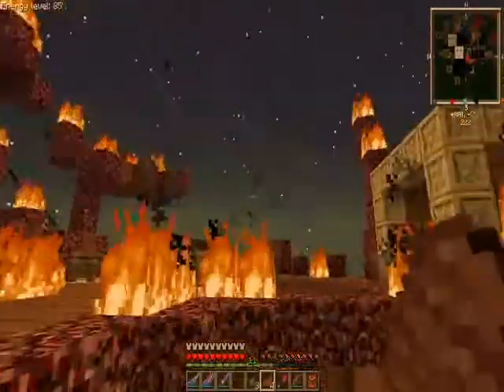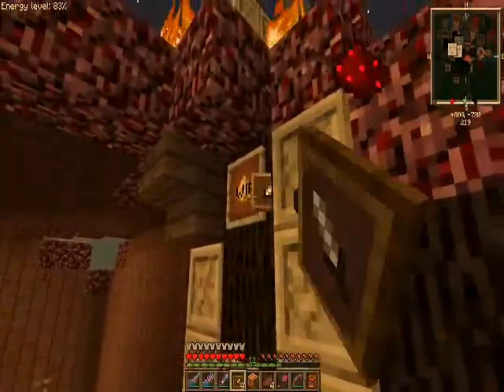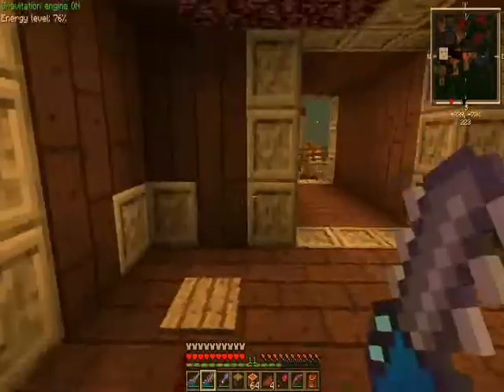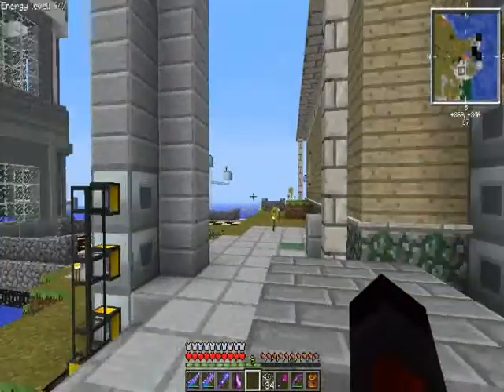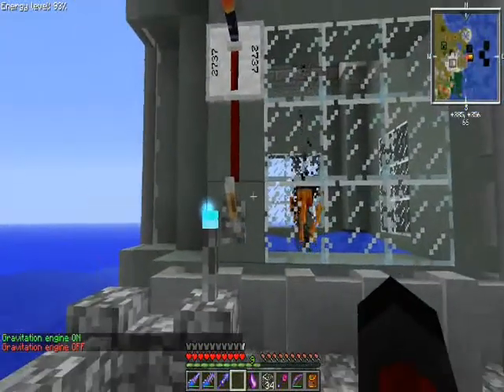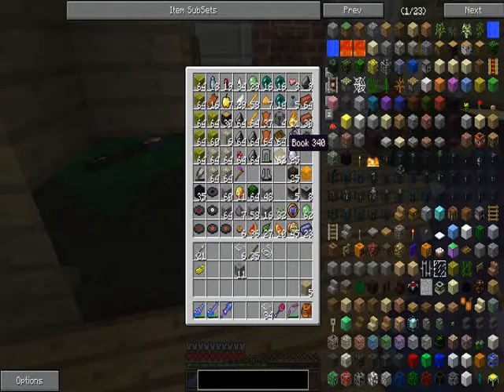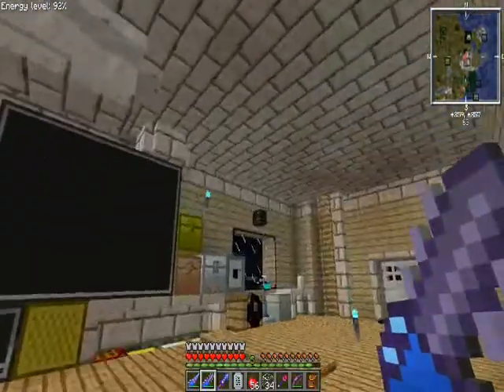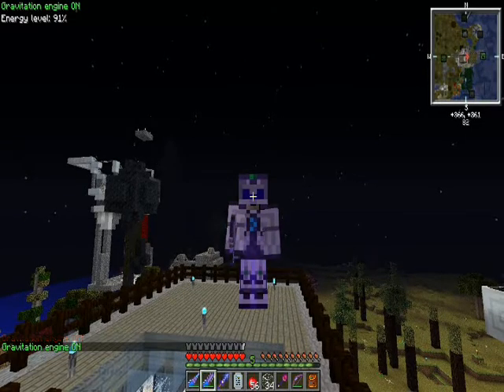Krypto34 Blaze Reactor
Fwipp builds an exp farm with a few blaze spawners... next to his wooden house again.